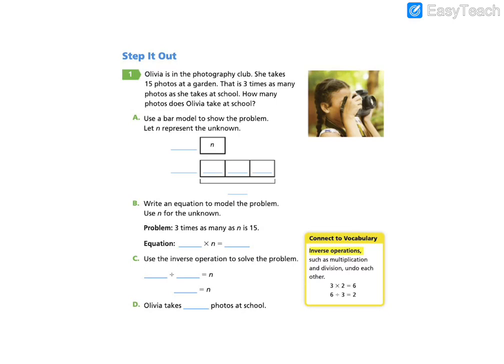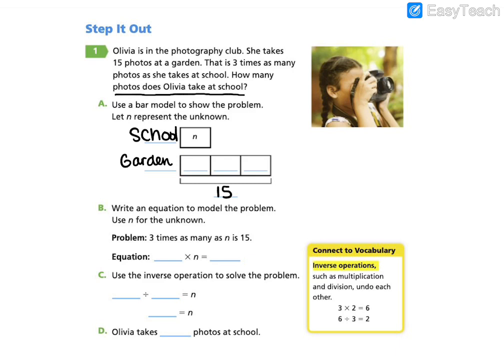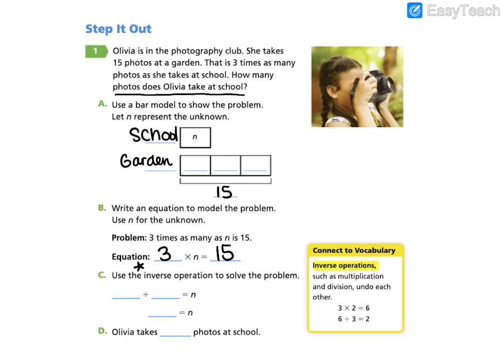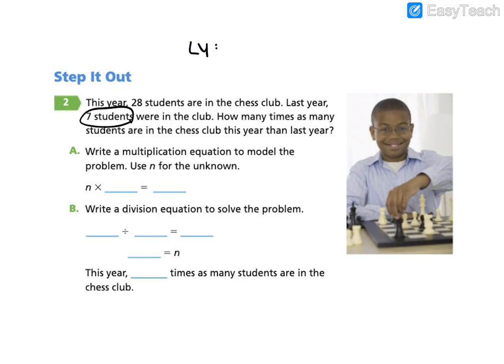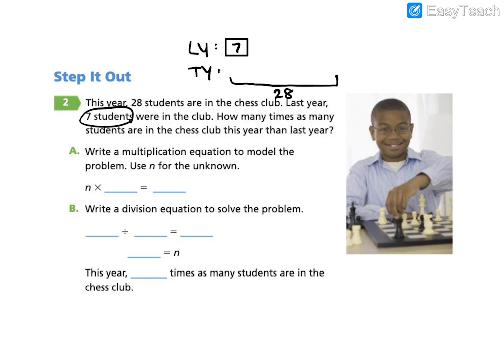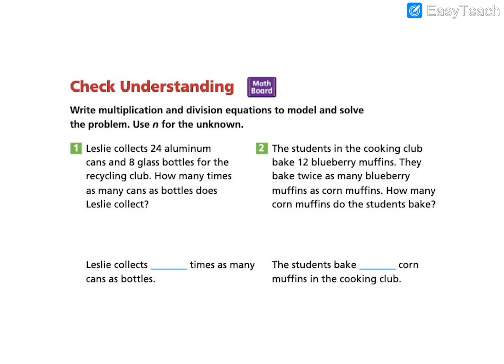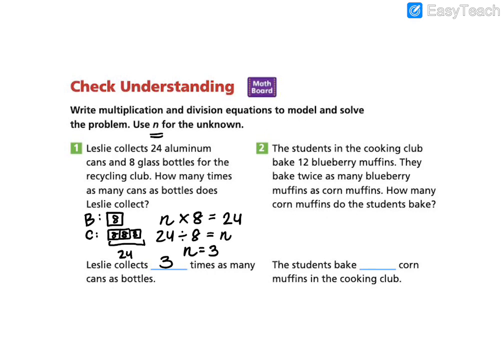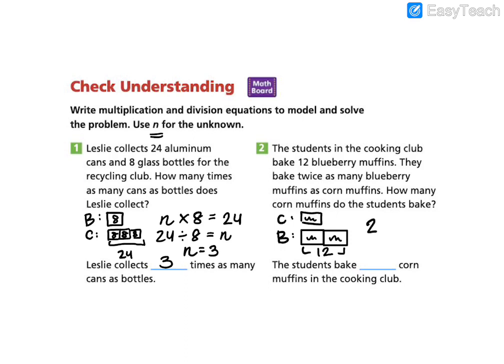Into Math 4th Grade Lesson 3.3